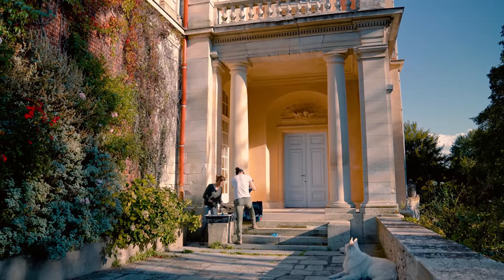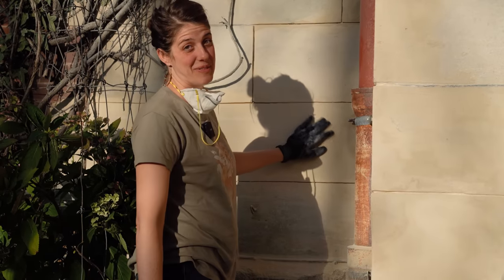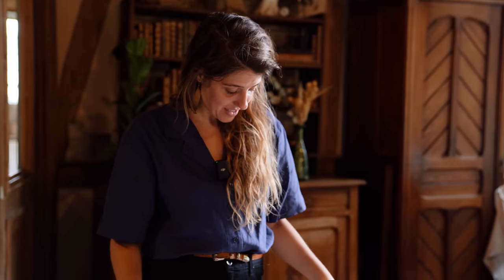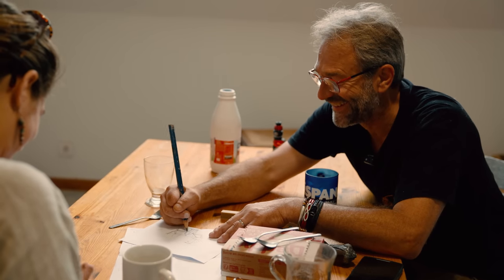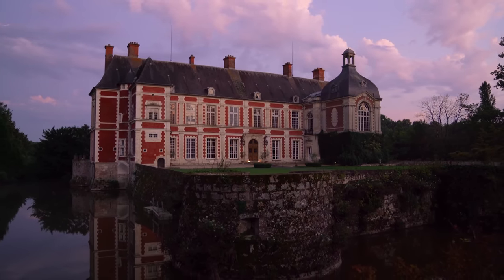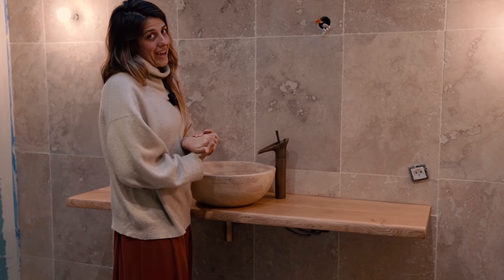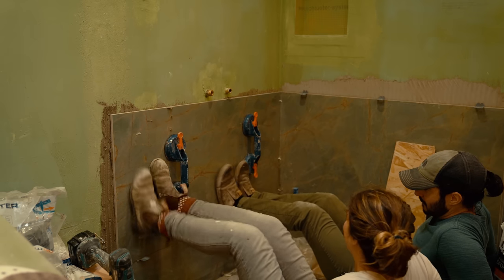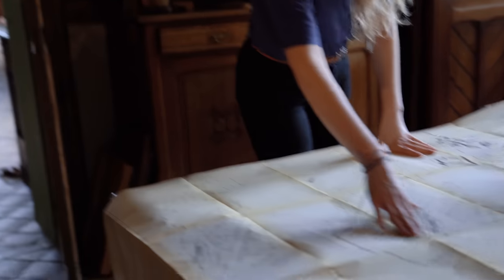Discovering The Abandoned Chateau Plans | French Chateau Renovations #38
Special thanks to our dear Patrons: Andrea, Jesse, Bernadette, Theo, and Morgan for your outstanding support of this Beau Chateau!

Join us, Daphne and Ian, as we embark on our new chateau renovation projects! This week, Ian walks down the moat walls to start the long process of cleaning the 500-year-old castle moat! Our new wet saw has arrived and we put it to the test. Benoit returns for the first time since his accident and we are happy to see his smile and get some advice for our renovation project.

Our "beau chateau" (The 500-year-old, Chateau De Lesigny), is located near Paris, France. Most of the structures around the chateau domain need a full restoration, so we are investing everything we have into making the property thrive! We are learning more about french culture and developing new skills along the way!

As a French/American UC Berkeley graduate in Agriculture (Daphne), and a U.S. Air Force Tactical Response Force Veteran/ Kinesiologist (Ian), we share a love for challenges and adventure. We have a long road ahead of us and we are excited to share the experience with you!

Produced by Daphne and Ian
Videography & Editing by Ian

All music tracks used in this video are licensed by Artlist